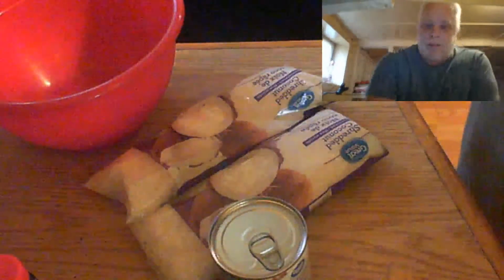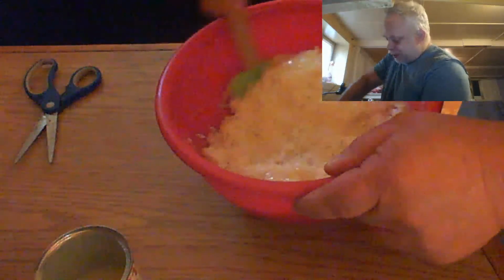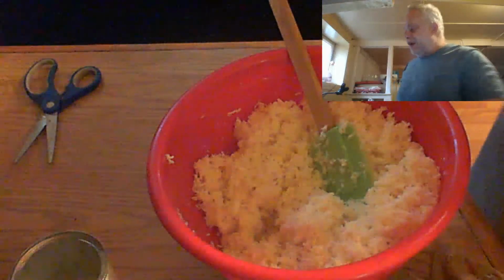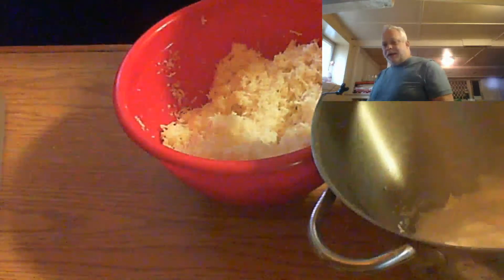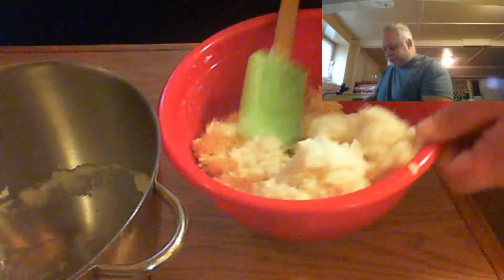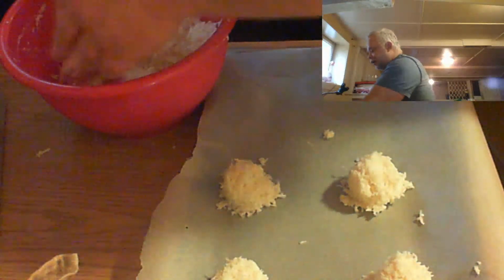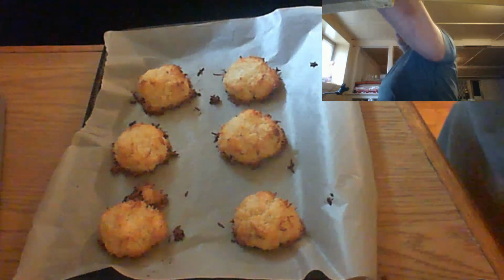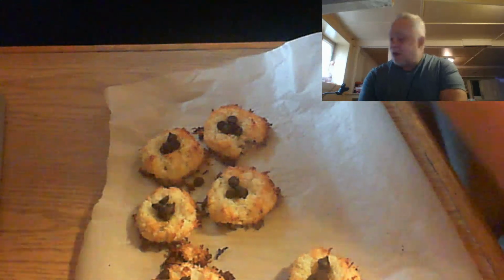Macaroons - A quick and very simple dessert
A quick 5 ingredient dessert that can be prepared in about 10 min and baked for a little taste of the islands.  Change it up with a little chocolate, or a squeeze of lime for a real taste of the tropics
If you want to help out with the channel, I have opened a PayPal.Me/andrewb514 for you to donate a couple of bucks, or you can head over and get a little keepsake from the shop.